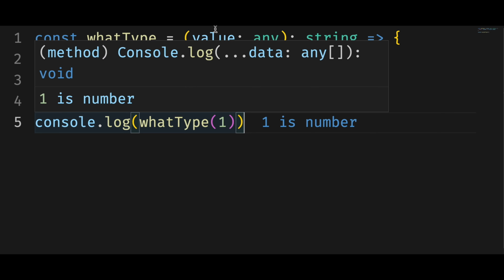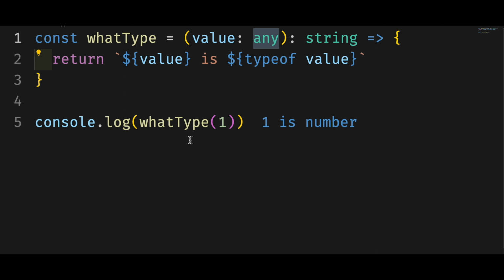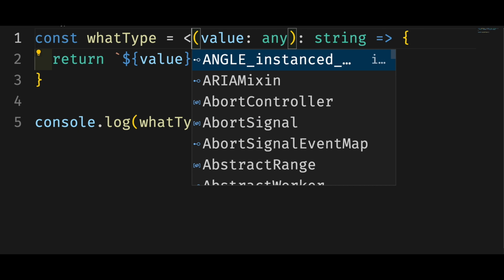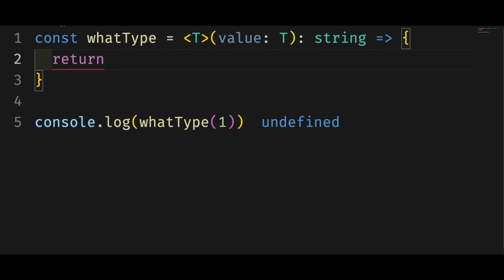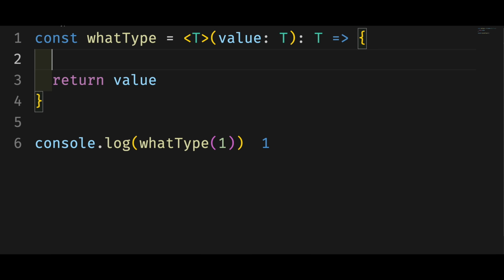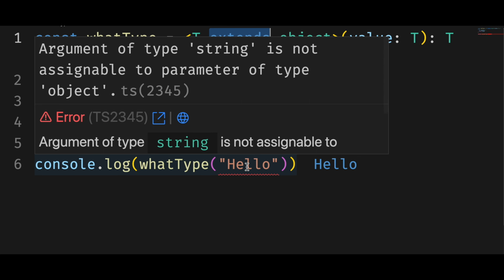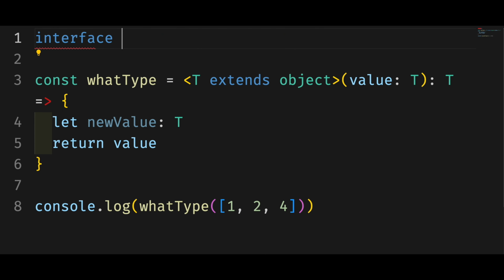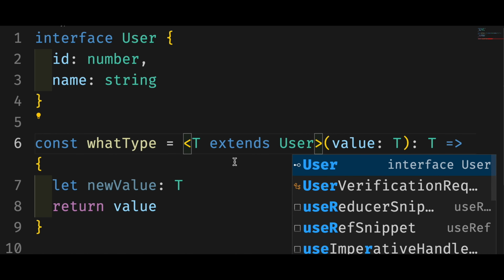TypeScript in 2 Minutes: Generics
This video covers the following topics:
What is Generics in TypeScript
How to use Generics in TypeScript
When to use Generics in TypeScript
What's the difference between any and Generics in TypeScript

Generics allow your functions or components to handle different types of values. Generics is like a variable to store the type on the go. We can define this as a generic function with angle brackets and the letter T.